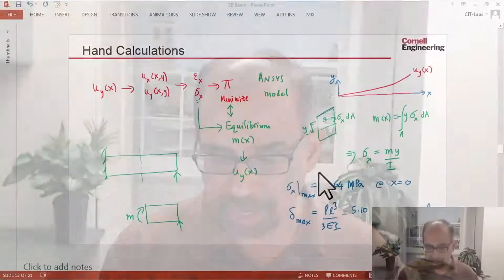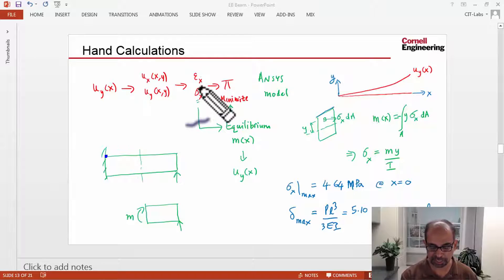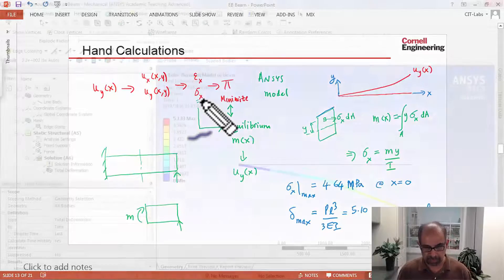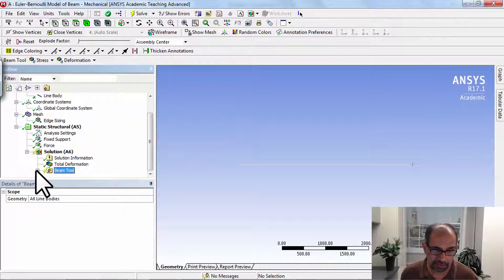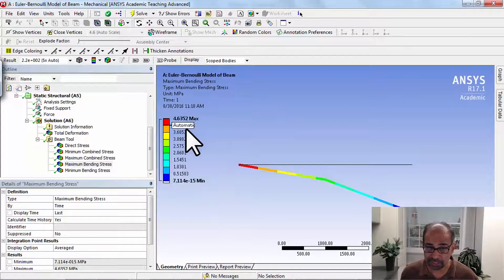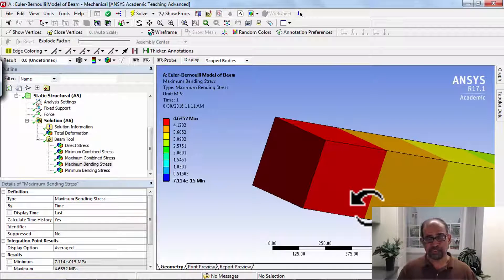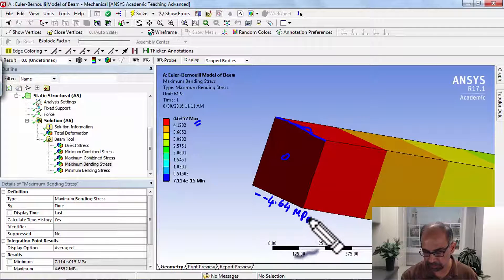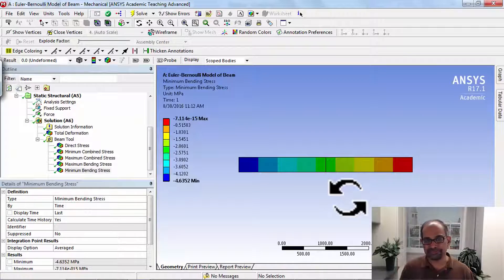CORENGR22016-V029400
7.1.7 Plot Bending Stress.mp4